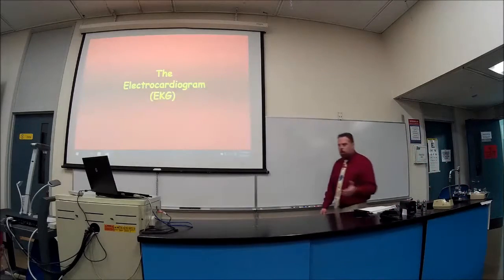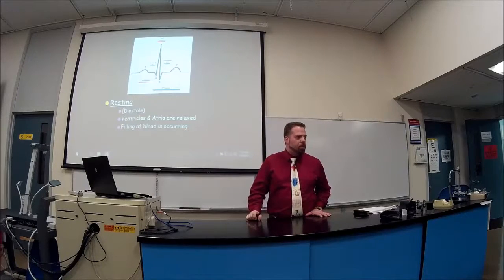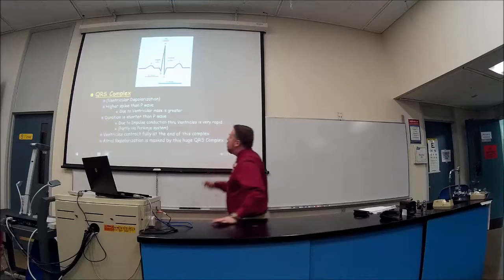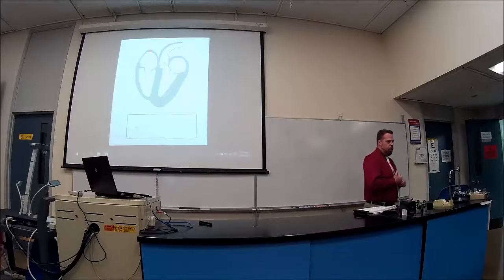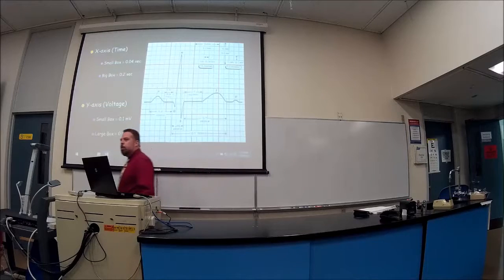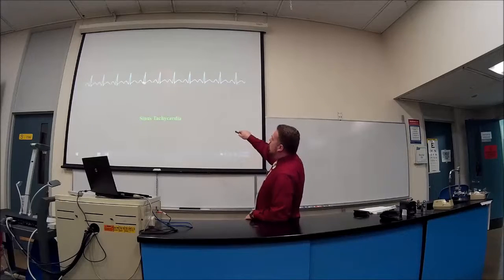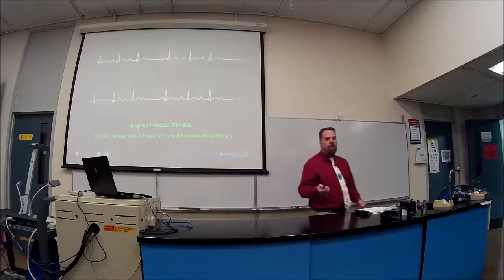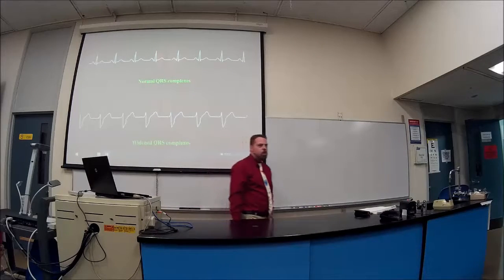Cardiology Lecture a04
- EKG
Calculating HR
Abnormal Findings